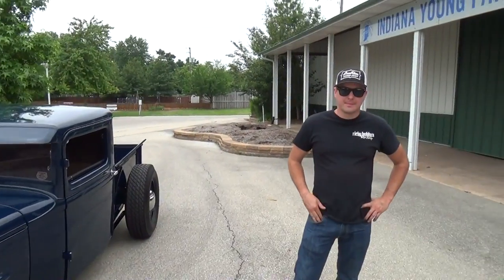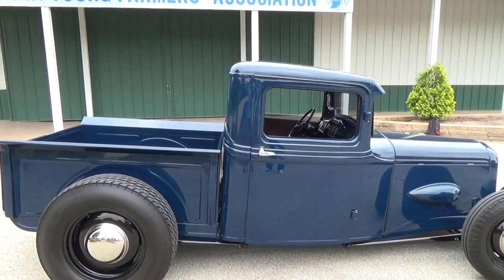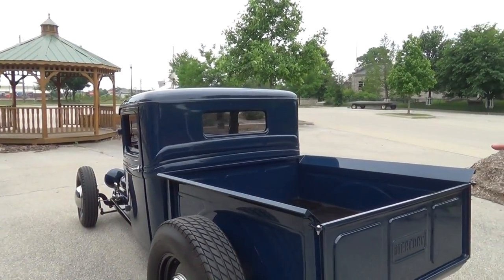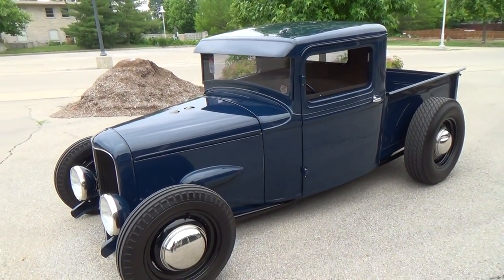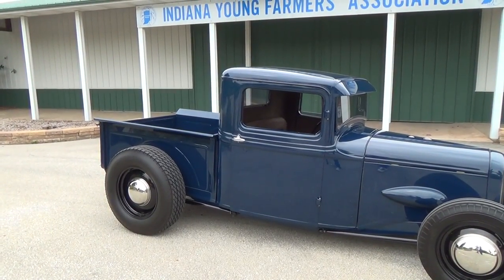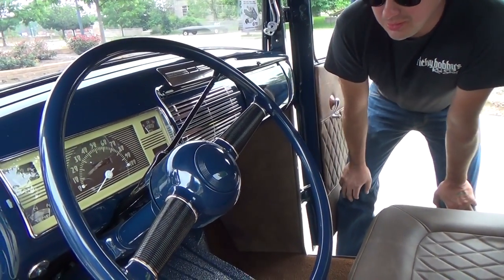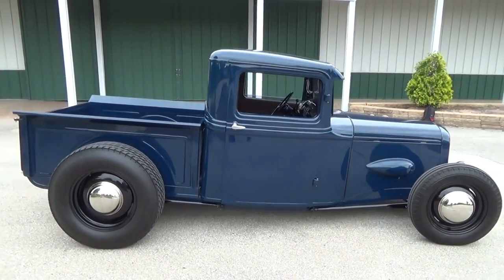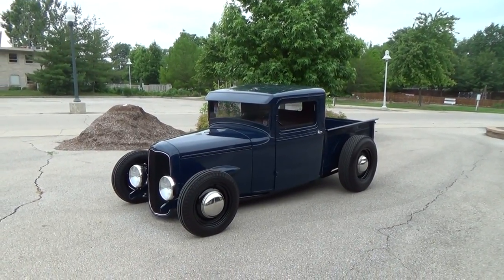1934 Mercury Pickup Goodguys Indy Nationals 2015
A 1934 Mercury Pickup custom that I shot at the Goodguy's Indy Nationals 2015. A Ricky Bobby build so you know it's clean...different...and way cool. Check it out!!!...Follow me for awesome new videos weekly Mon-Fri!!